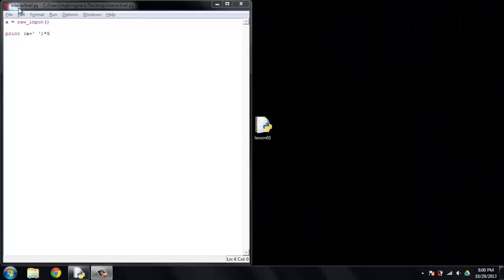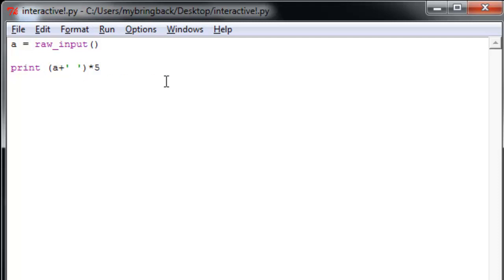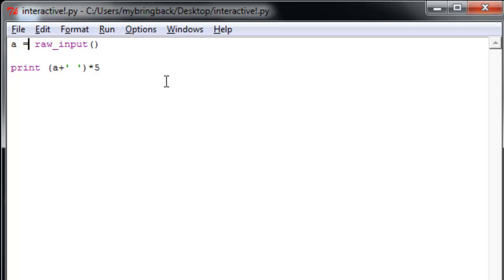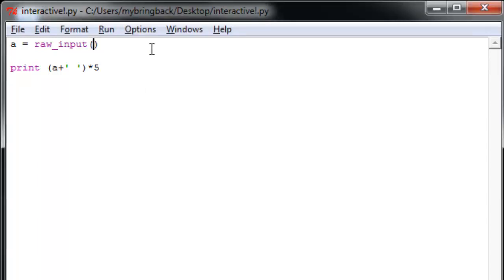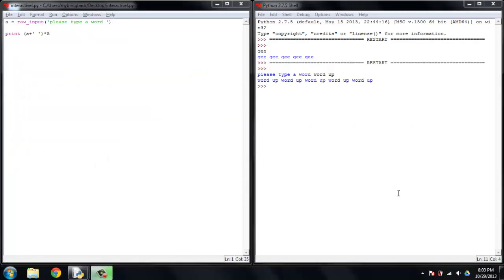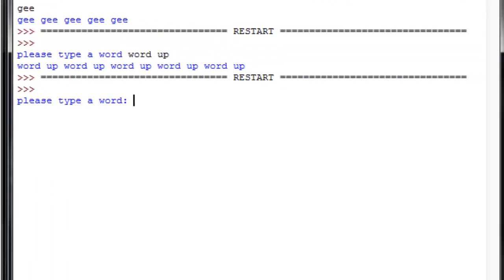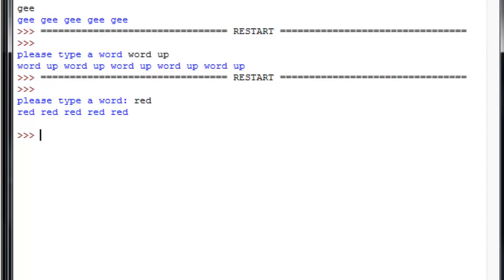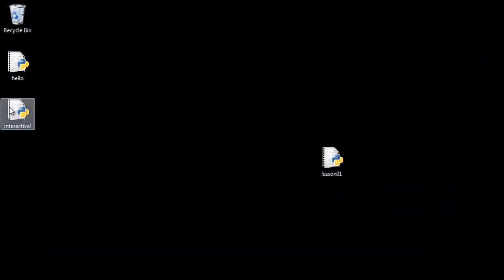Learn Python Programming Tutorial 6 | Functions and Variables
This python programming tutorial will introduce functions and combine them with variables. Now we're starting to write some seriously sweet code!